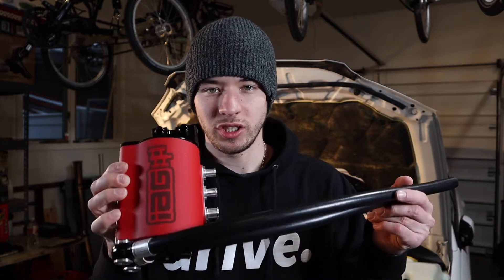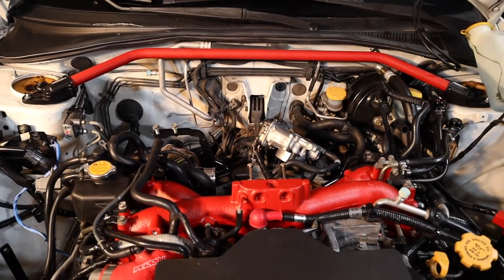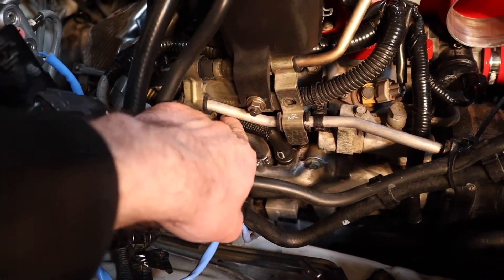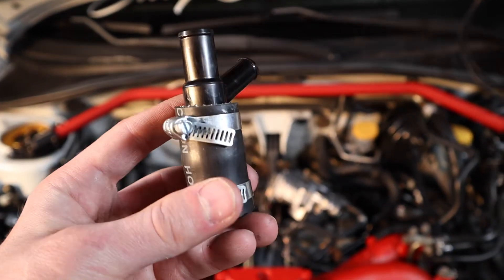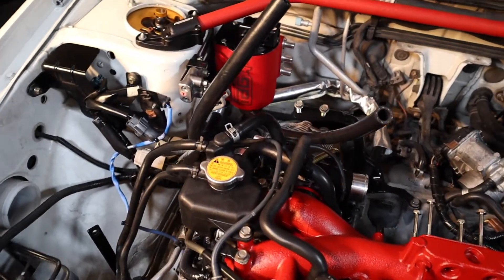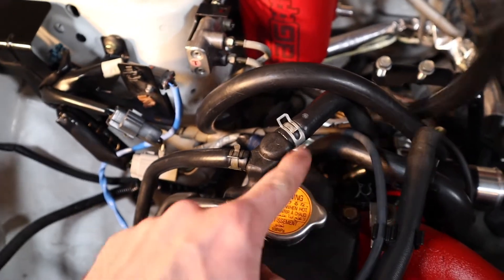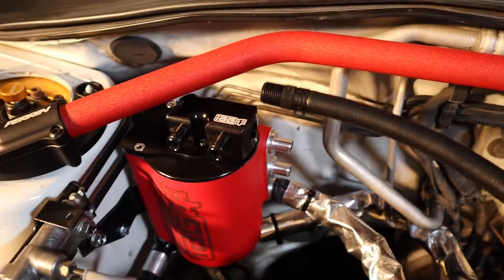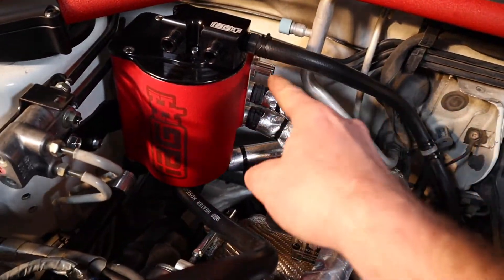How to Install an IAG AOS V3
In this video I show you how to install the IAG V3 Air Oil Separator. This is on my 2005 STI, but the installation will be the same for almost all Subarus. This is the Street series, the Competition Series is going to be a bit different on the installation. You will also need a tune for the Competition Series, just keep that in mind. This is a pretty easy install if you know how to do it. It can be a little hard to install some hoses, so take your time. I definitely recommend getting an AOS or a Catch Can. If you go with an AOS I would definitely go with the IAG. Theirs seems to be the best and simplest to install. You can pick one up at IAG for around $400.